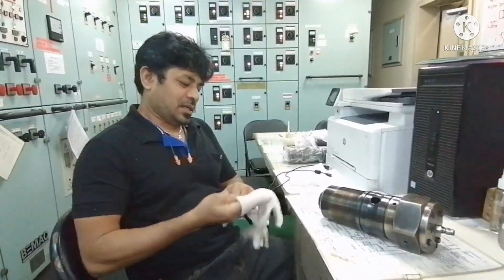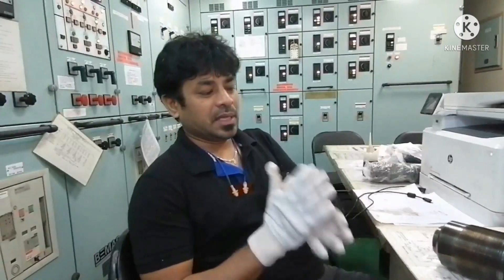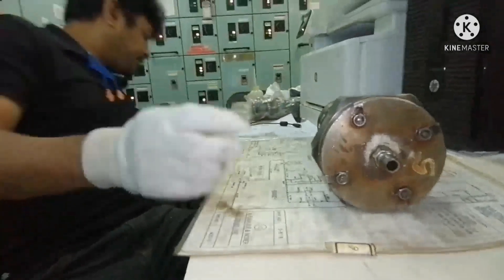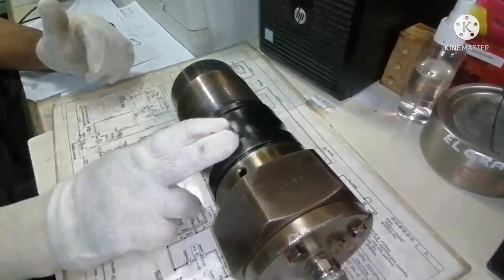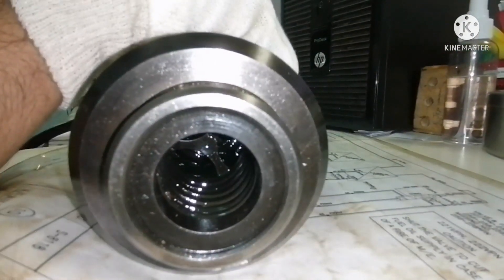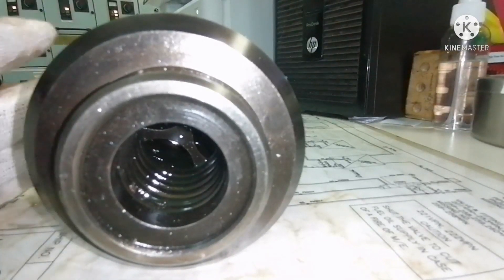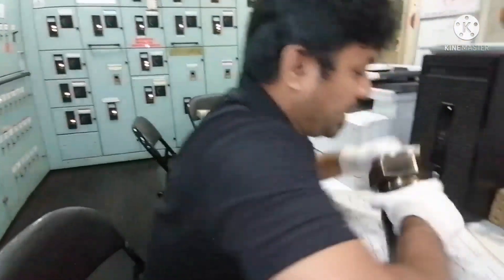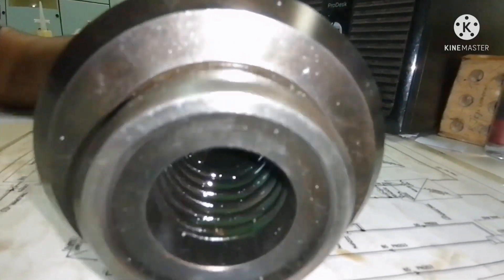How do they do...How to do operational checks for fuel pump puncture valve for man b&w engines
Fuel pump performance depends on how it is
been maintained.
Fuel pump puncture valve should  be maintained properly to obtain efficient performance.
Puncture valve should be maintained properly and it should be tested before installation in fuel pump.
This video shows you how to test the operation of fuel pump puncture valve.
Always use makers instructions to do any maintenance work on any machineries..